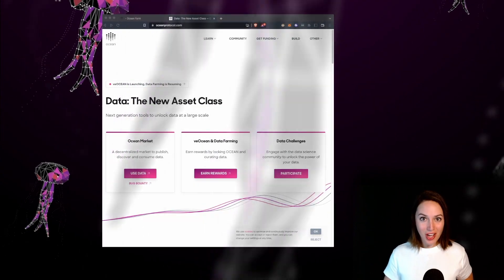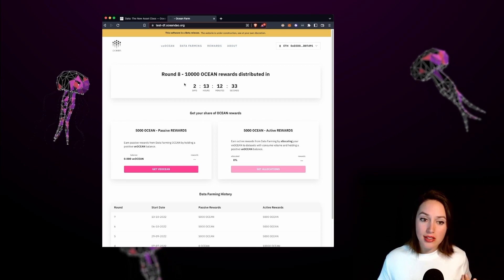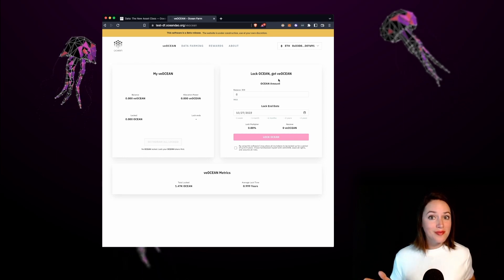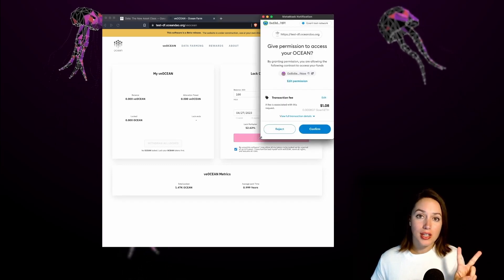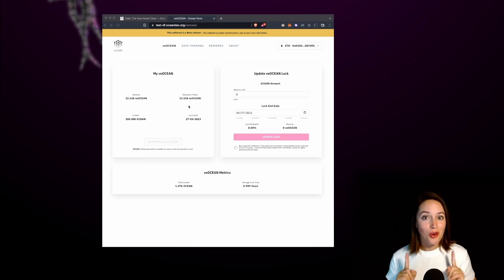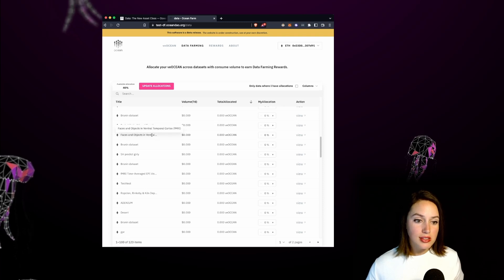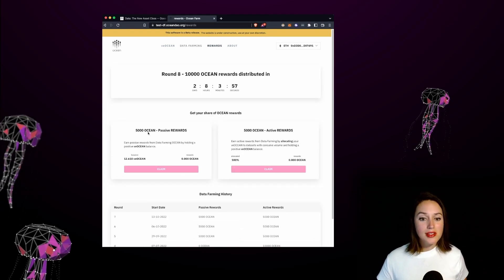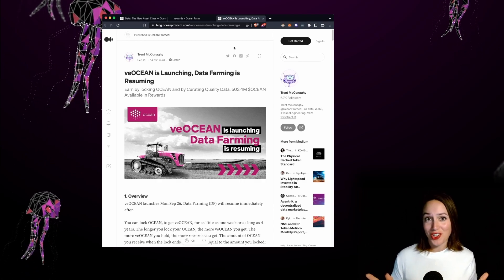How to generate $OCEAN rewards with veOCEAN and Data Farming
Want to earn $OCEAN rewards but don't know where to begin? 👀

Ocean's Veronica Manuel takes you through the user journey for generating active and passive rewards using the new veOCEAN and Data Farming features!